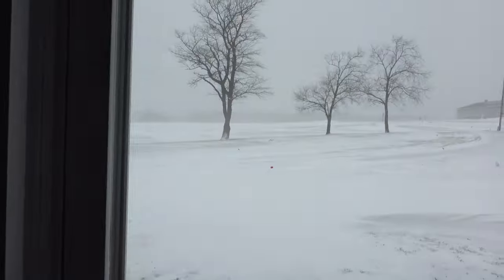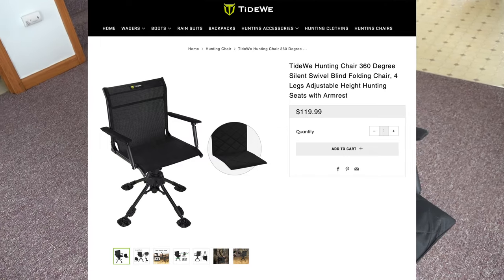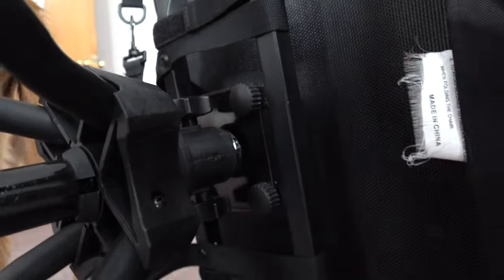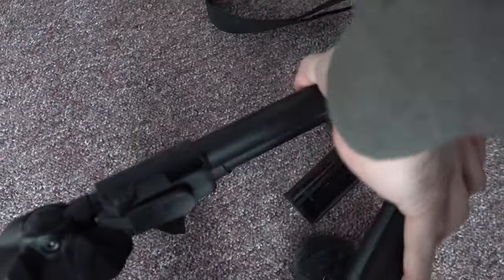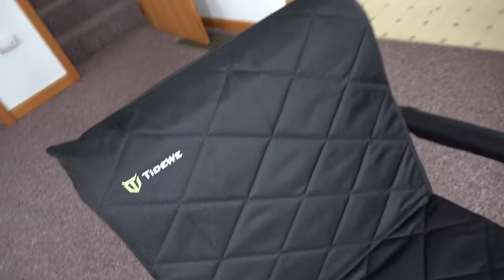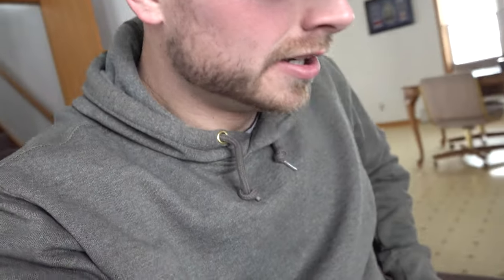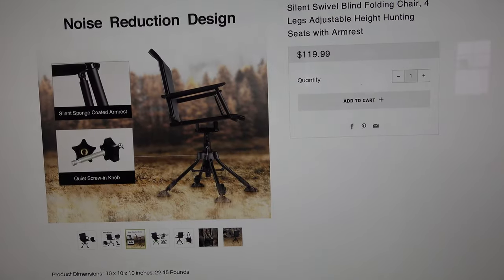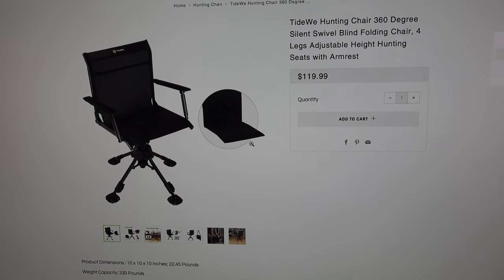TideWe Hunting Chair 360 Degree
Join me as I introduce you to the TideWe 360 degree Hunting swivel Chair. I hope everyone enjoys the video and be sure to stop back for more content coming soon!